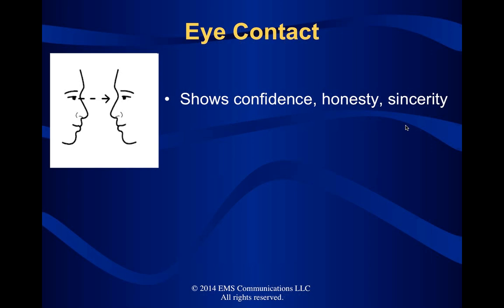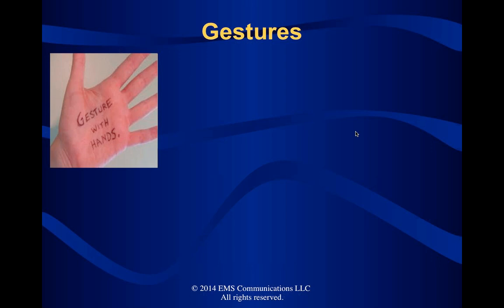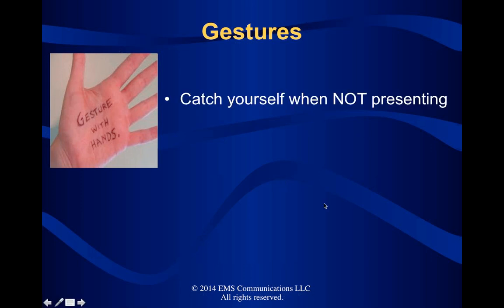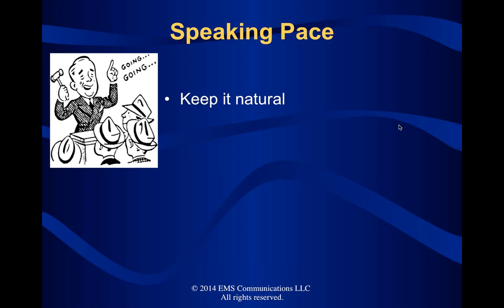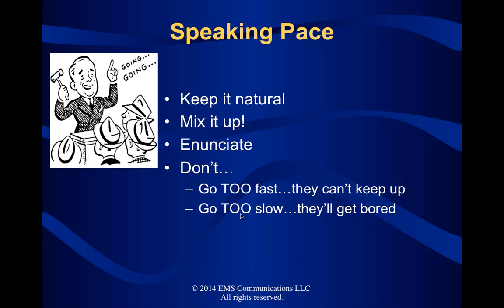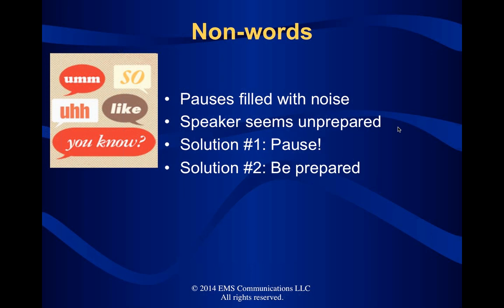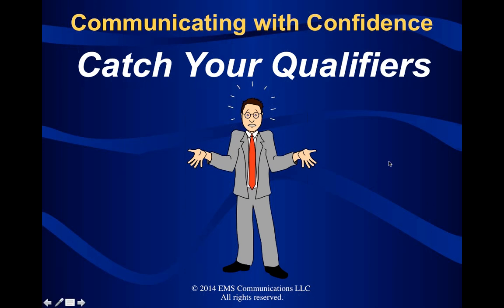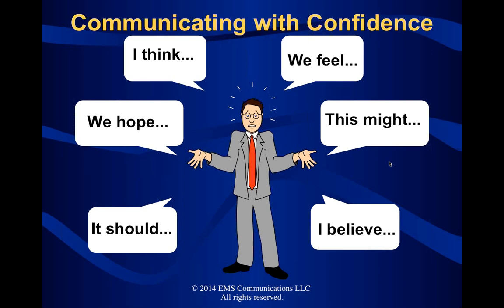The Fundamentals of Public Speaking 5 9 14, 3 00 PM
Eliot Shapiro, co-founder of EMS Communications, delivers an engaging and eye-opening one-hour webinar providing tips and tactics for enhancing any kind of presentation.